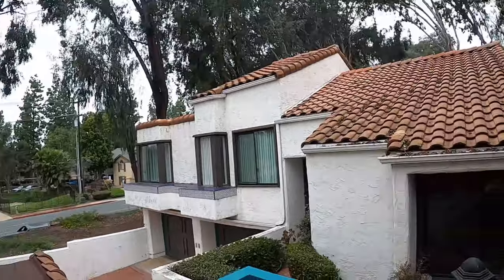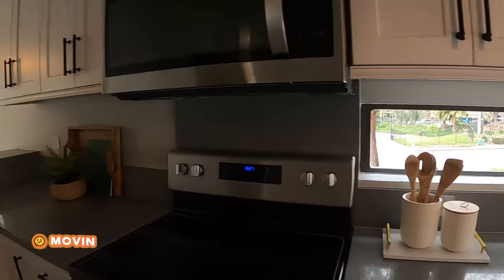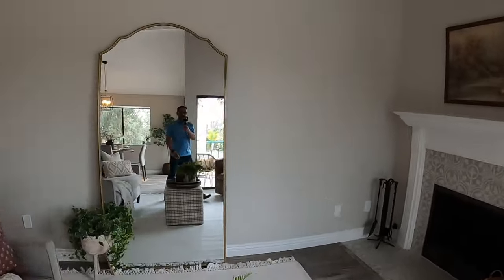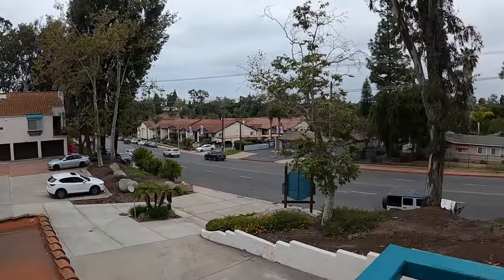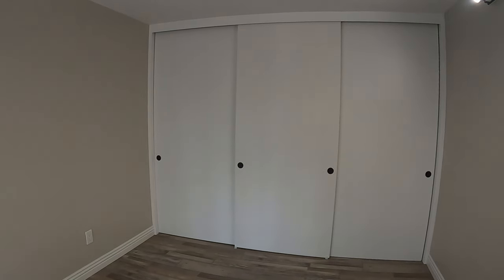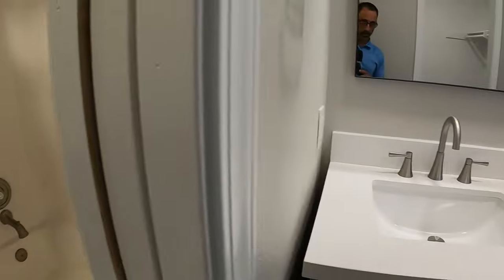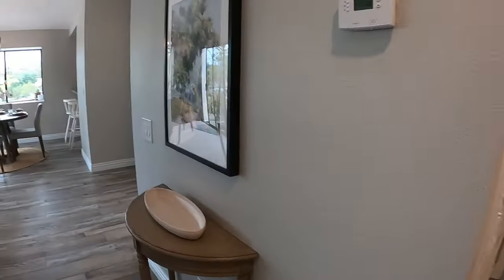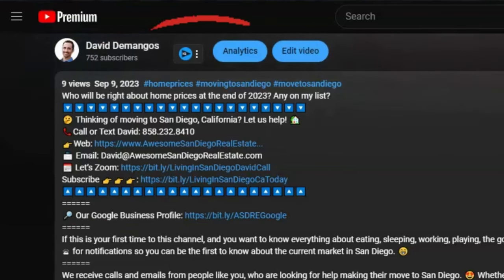What $625,000 Gets You in San Diego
Luxury townhouse in San Diego for $625,000
- 🏡 Modernized 2-bedroom, 1.5-bathroom townhouse
- 📸 Southwest-facing view with dual sliders
- 🛠️ Completely remodeled with brand-new appliances and countertops
- 🛁 Jack-and-Jill bathroom with marble countertop and soft-close cabinets
- 🌇 High ceilings and ample attic storage
🤔 Thinking of moving to San Diego California?
🆓 FREE RESOURCES:
ATTN: REAL ESTATE AGENTS! WE ARE EXPANDING! Schedule to discuss partnering